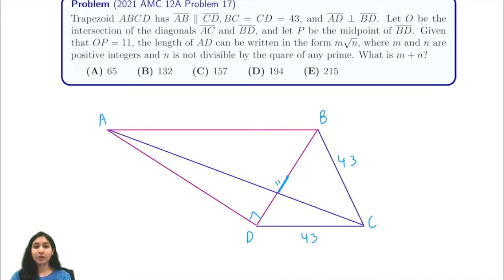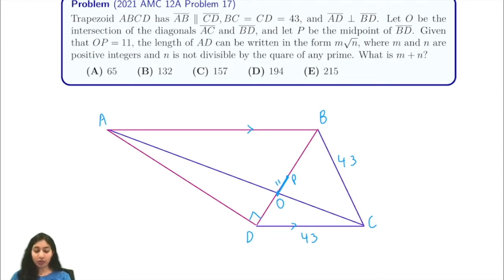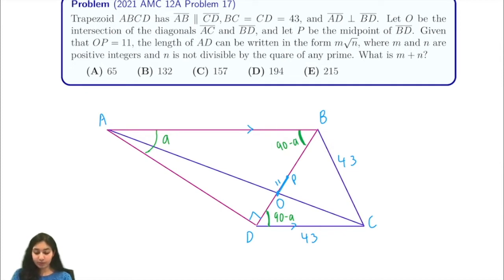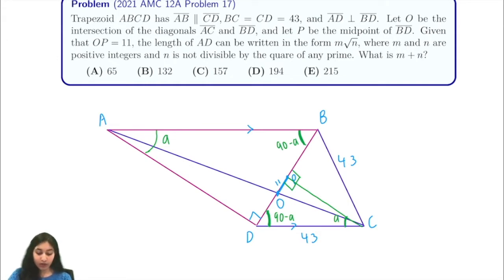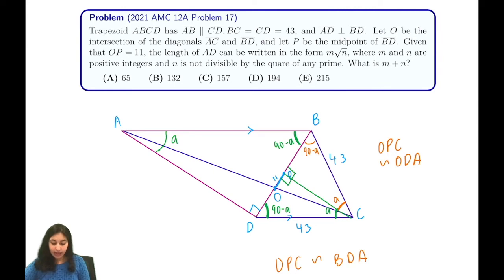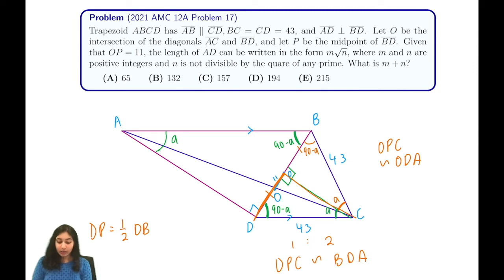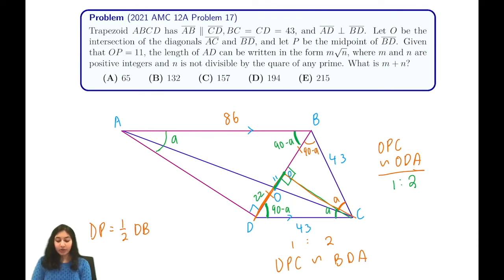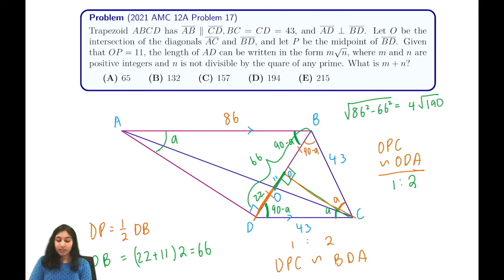2021 AMC 10A #17 / 12A #17 (Using Similar Triangles, Pythagorean Theorem)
In this video, we showed solution to 2021 AMC 10A Problem 17 / 12A Problem 17